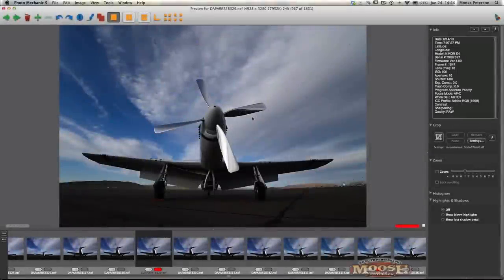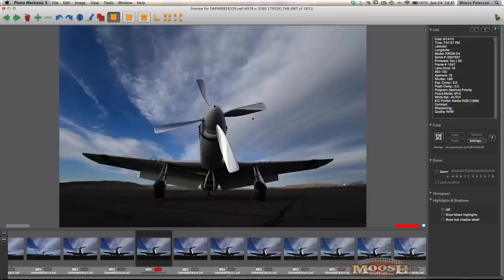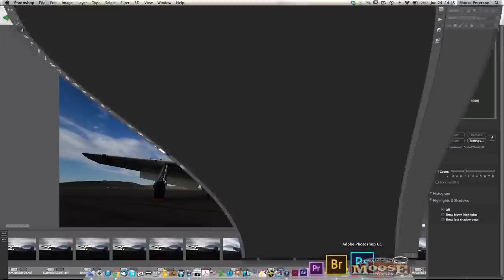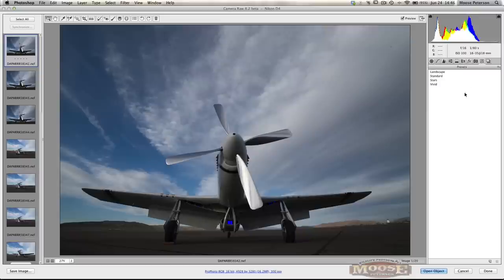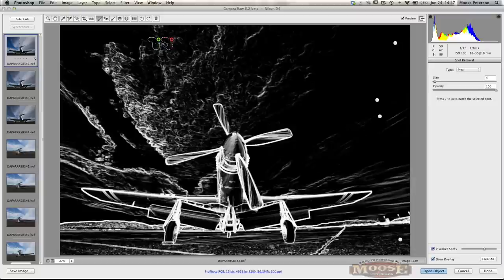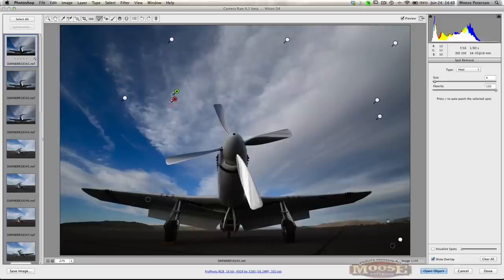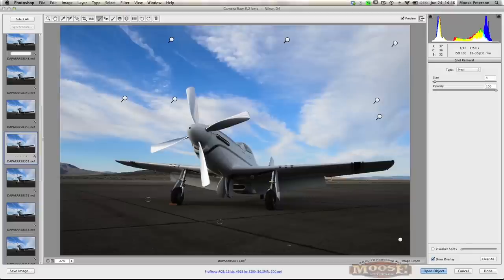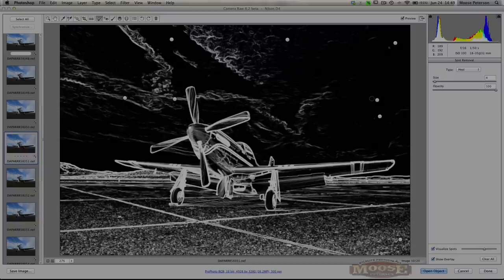ACR8 Dust Tool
The #1 reason I love CS7 - ACR 8's Dust Removal